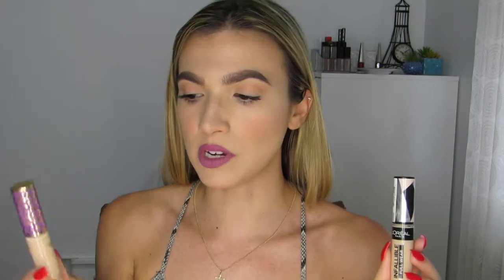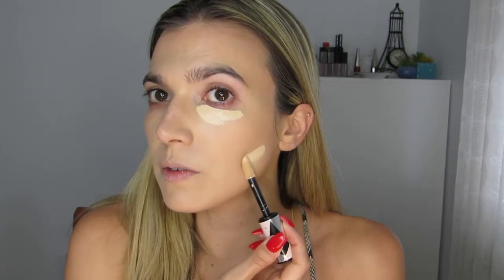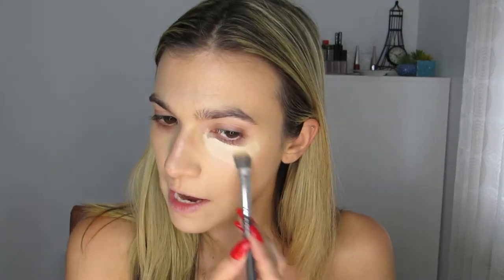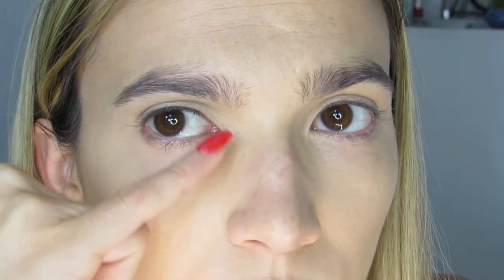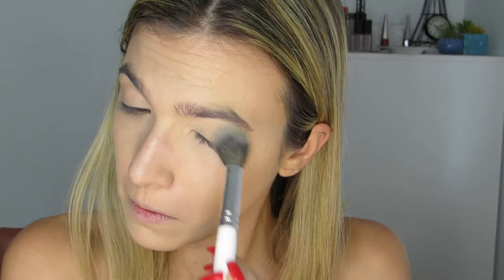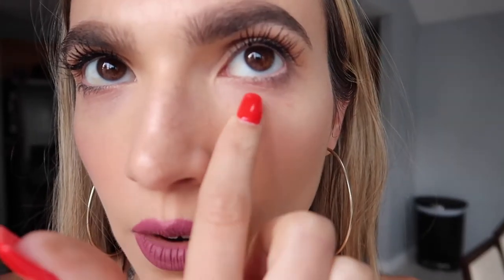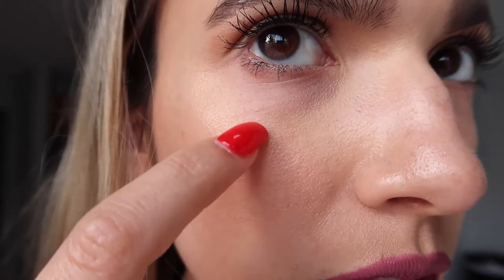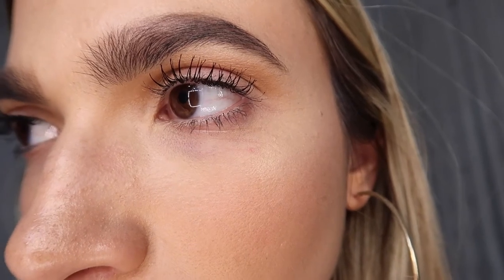THIS VS. THAT: CONCEALER COVERAGE CONTEST | Fortune Finds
I'm comparing the cult-favorite, Tarte Shape Tape to the newer & more affordable, L'Oreal Infallible Concealer. This is a full-day wear test!! I wore both for 12 hours & was surprised by the results.

SnapChat ** Fortyy

Products Reviewed ♡

Tarte Tape Shape Concealer 'Light Neutral' $27
L'Oreal Infallible Full Wear Concealer 'Vanilla' $10

Kiehls Ultra Facial Moisturizer $21.50
Belif Moisturizing Eye Bomb $48
NARS Radiant Long-wear Foundation 'Vienna' $49
Ardell Glamtouring Contour Stick $8.90
BH Cosmetics Brilliance Bronzer 'Golden Gal' $10
OFRA Banana Powder $12
Anastasia Brow Wiz 'Medium Brown' $21
Essence Make Me Brow 'Browny Brows' $3
Becca Shimmering Skin Perfector Highlighter 'Pearl' $38
Morphe Continous Setting Spray $15
Il Makiage High Volume & Intense Curl Mascara $25
JoliiCosmetics Liquid Lipstick 'Lila' $18